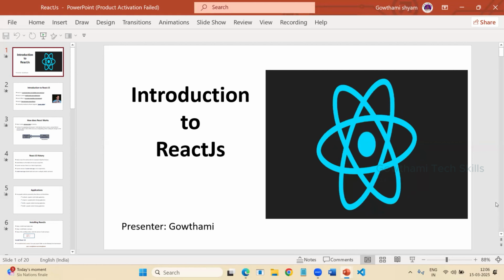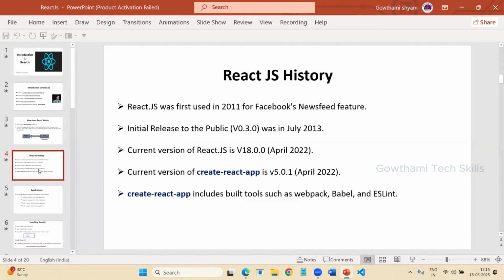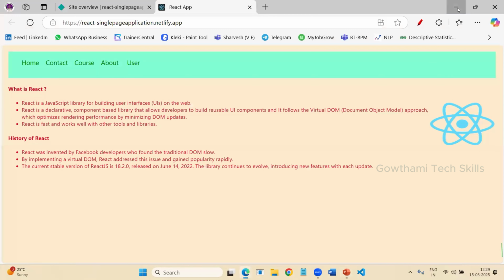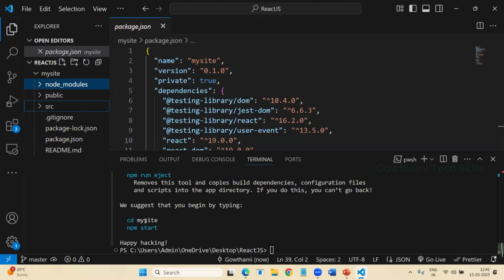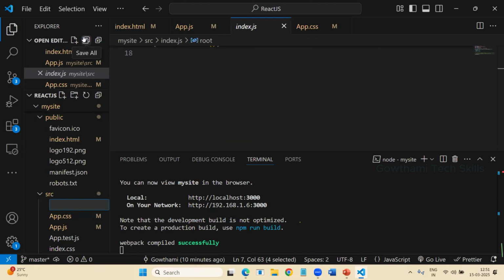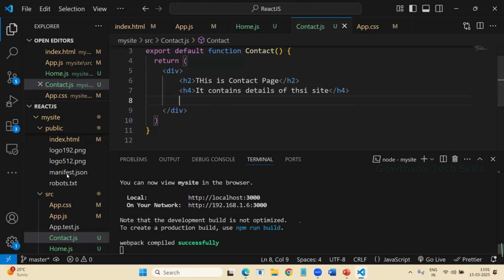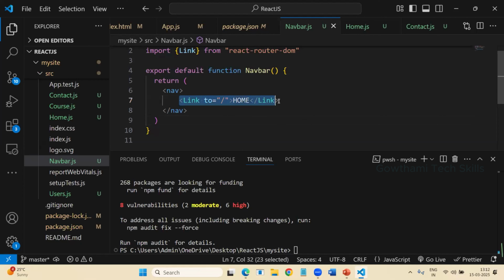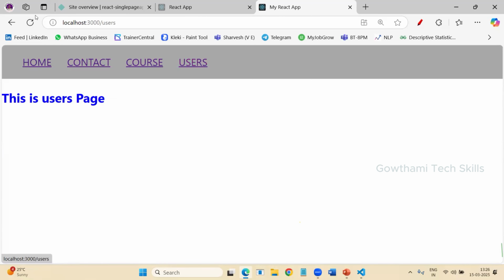Lecture - 8: ReactJS(Single-Page Application)